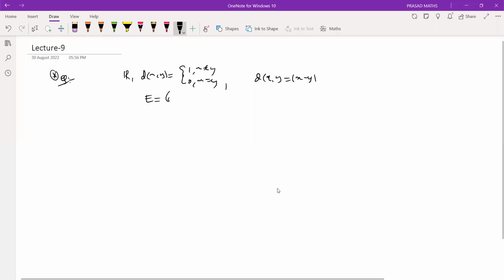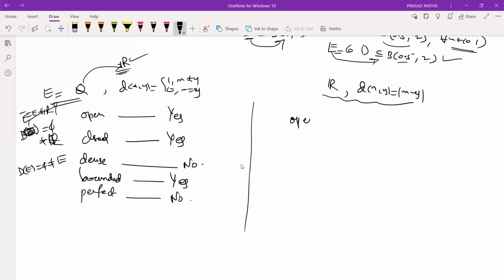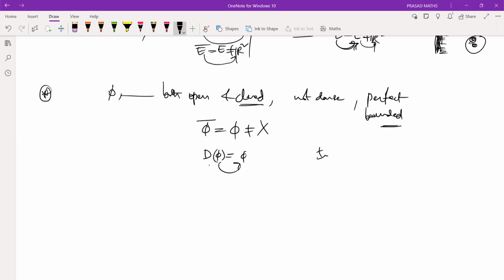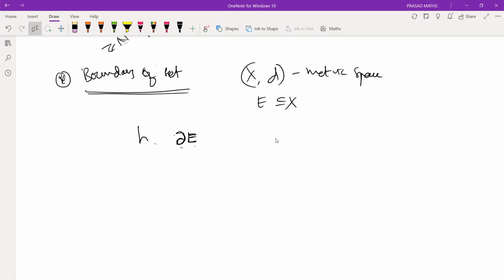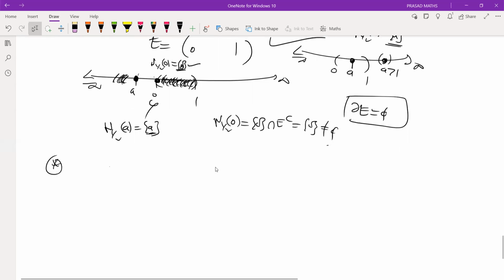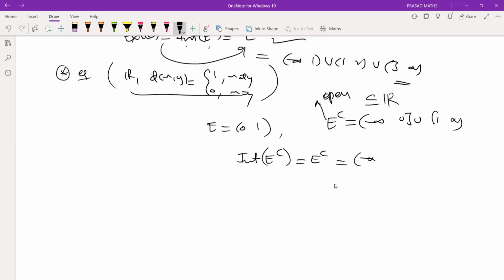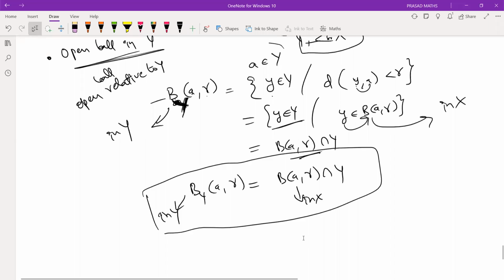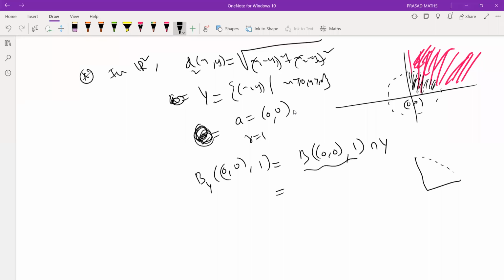JL&SET METRIC SPACE-9||CLOSED AND OPEN SETS||DENSE AND PERFECT SETS||EXAMPLES FOR DIFFERENT METRICS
FERMAT EDUCATIONAL ACADEMY PROVIDE GOOD PLOT FORM FOR JL/DL/TS SET/CSIR JRF NET MATHEMATICS ASPIRANTS. THIS ESTABLISHED COLLABORATION WITH IMS (INSTITUTE OF MATHEMATICAL SCIENCES, DELHI)MATHEMATICS  CLASS ROOM PROGRAMME AND ONLINE PROGRAMME UNDER THE GUIDANCE OF Dr.T. NAGAIAH
Nayeem nagar, Hanamkonda, Telangana, India